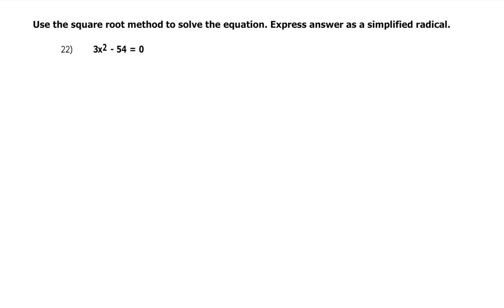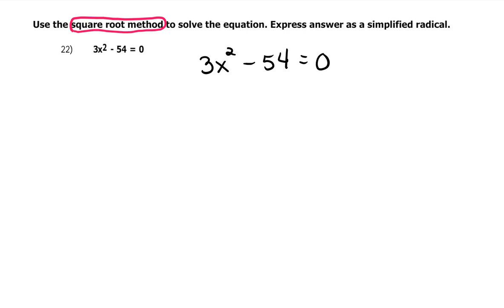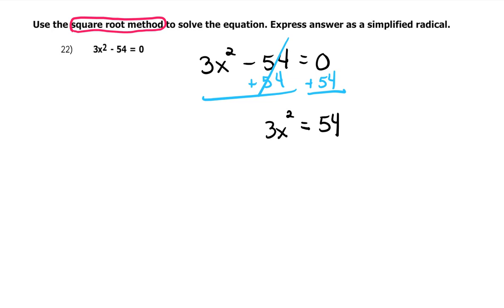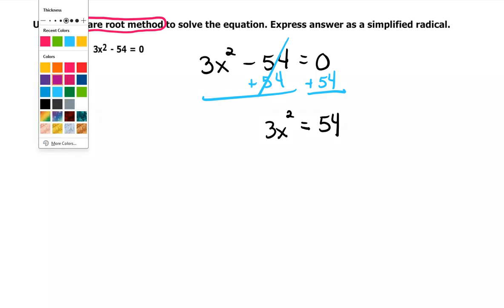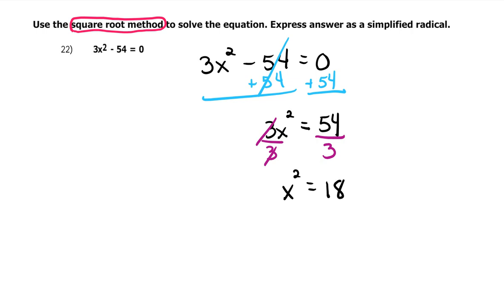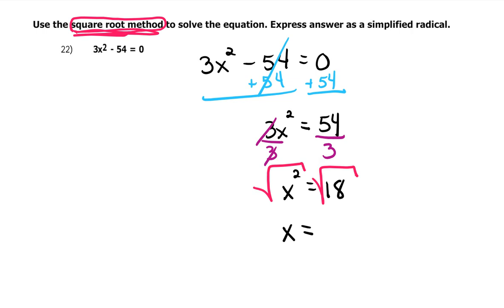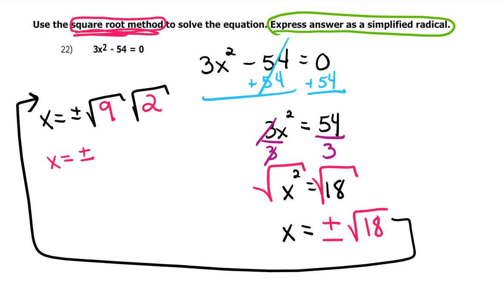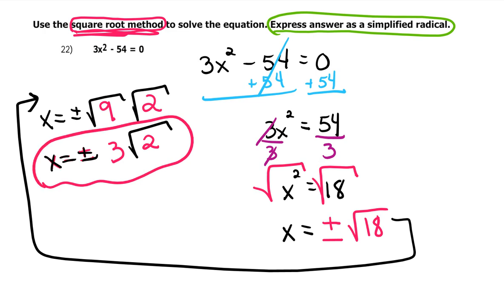M129 - Review for Exam III: #22 (Updated Spring 2024)